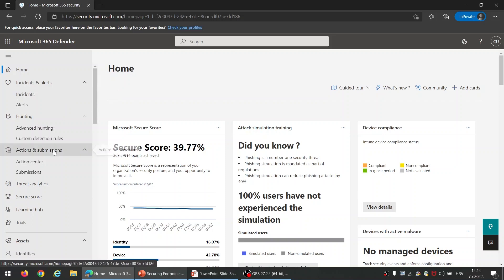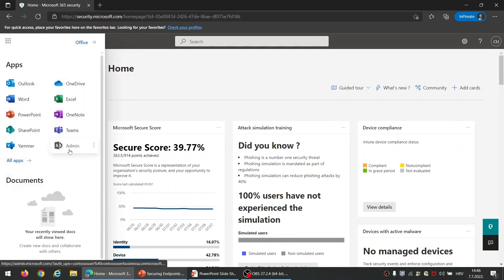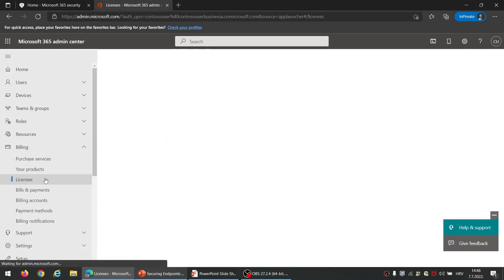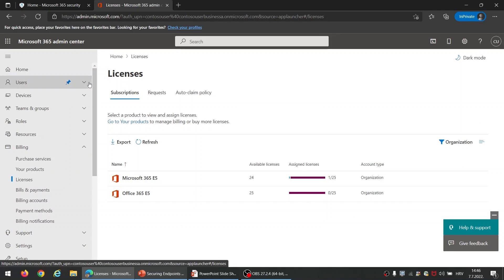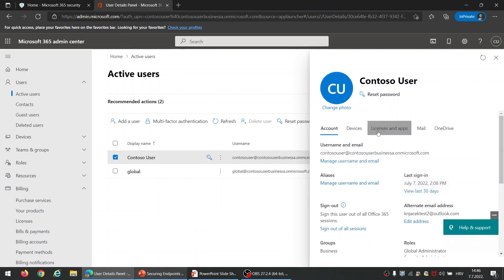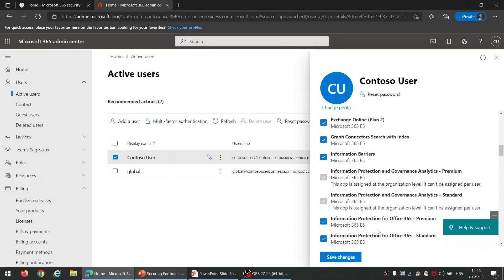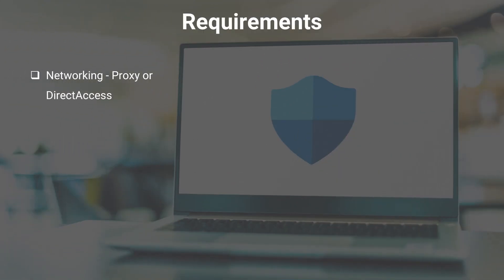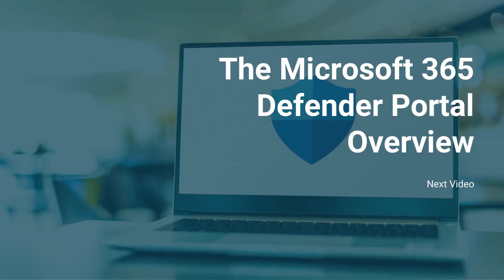Licensing & Other Requirements | Securing Endpoints | Microsoft Defender | Lecture#02 | Module 01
If you wish to prevent, detect, investigate, and respond to advanced threats to endpoints in an enterprise environment, this security platform that's built into Windows 10 and Windows 11, and integrated with Microsoft cloud-based security services is what you need.

Microsoft Defender for Endpoint has become an industry standard for endpoint protection because it provides many powerful capabilities such as: Threat and Vulnerability Management, automated investigation, Run Attack Simulations, and many more, which is why Microsoft Defender for Endpoint is necessary for any organization looking to fulfill security standards.

This course will guide you in a structured way from the fundamentals of what Microsoft Defender for Endpoint offers. We will dive deeper to explore more advanced functionalities to prepare you to protect your organization.